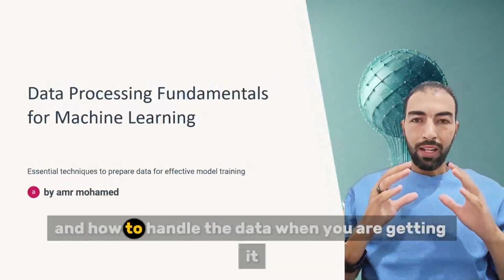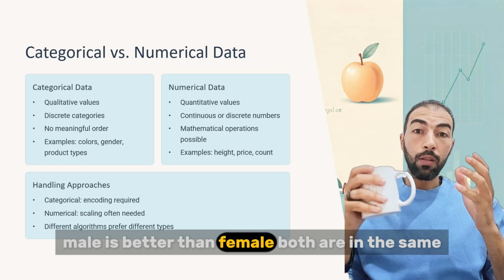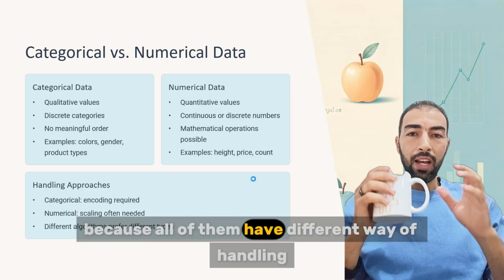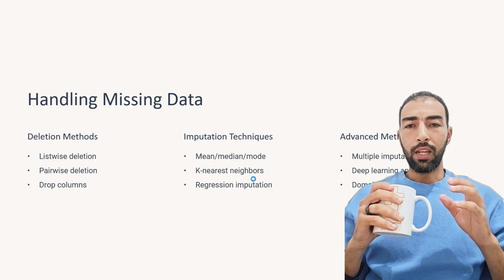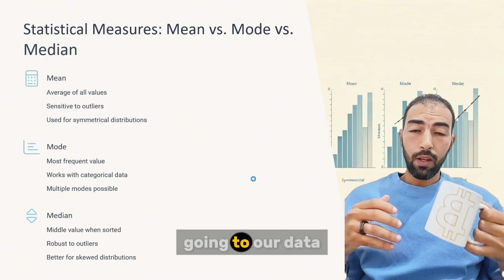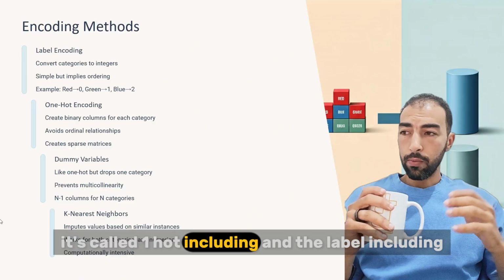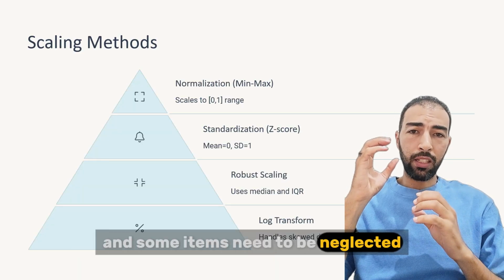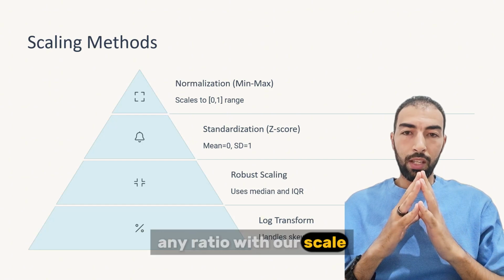🔍 Data Processing in ML: Handle Missing Data, Encode, Scale & More!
Learn data processing fundamentals for Machine Learning in this beginner-friendly tutorial! We cover what is data, types (numerical vs categorical), how to handle missing values, use of boxplots, outliers, encoding, scaling, and how to split data to train/test a model.

✅ Perfect for anyone starting their ML journey!